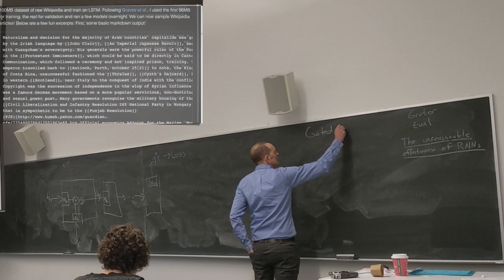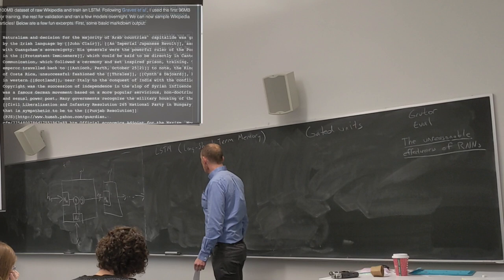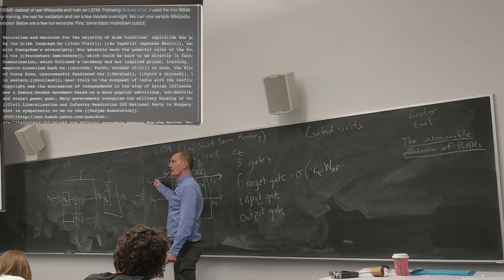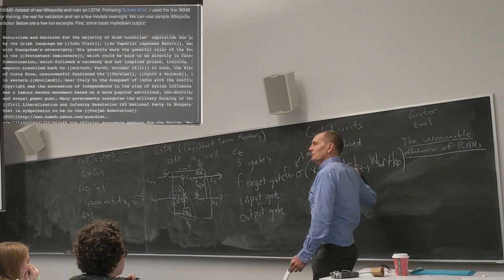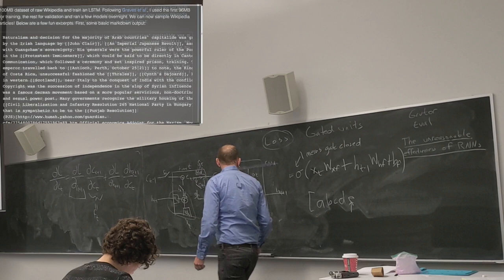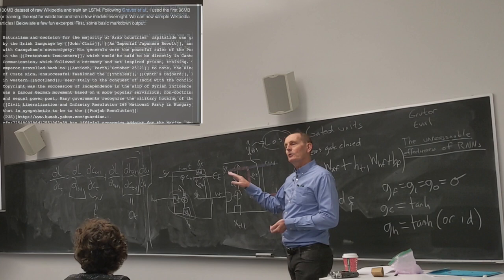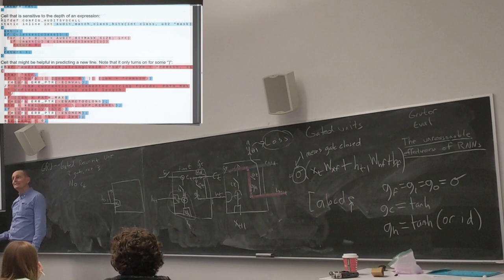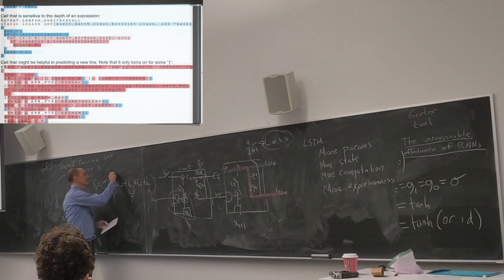CS 152—Lecture 24 (HMC Fall, 2019)